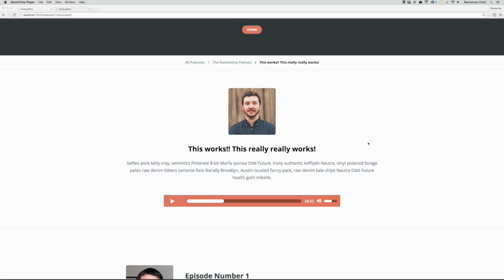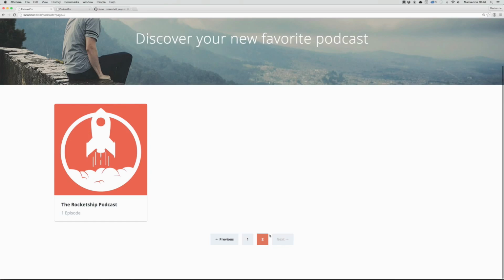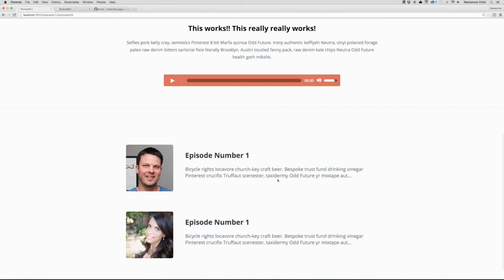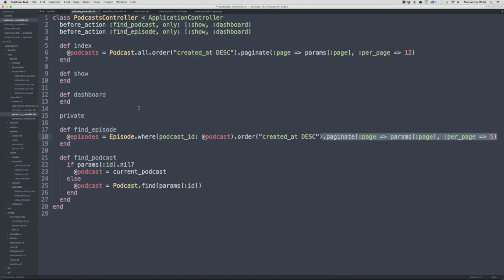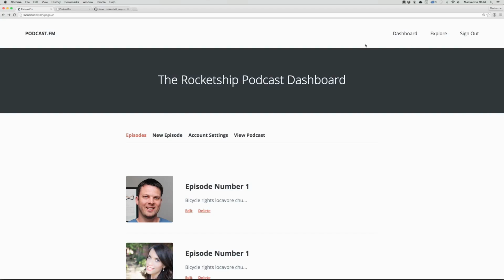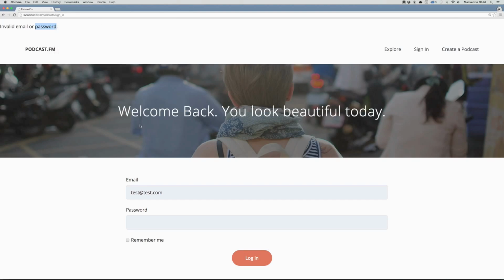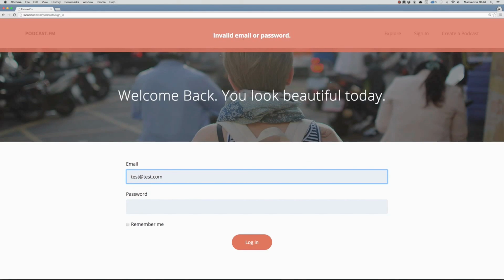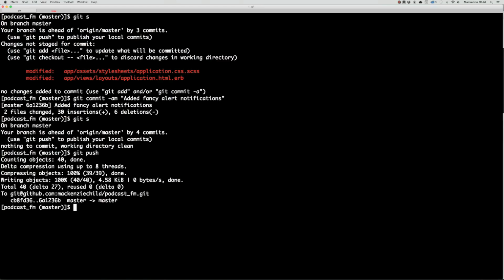28. Add Pagination & Other Goodies How to build a podcast network with Rails 4